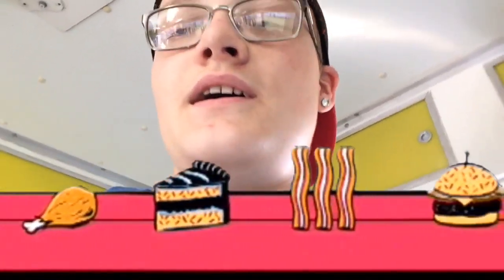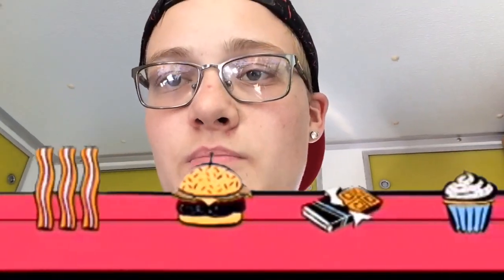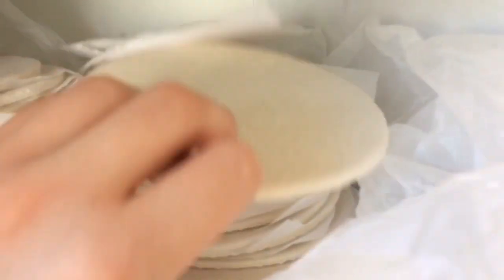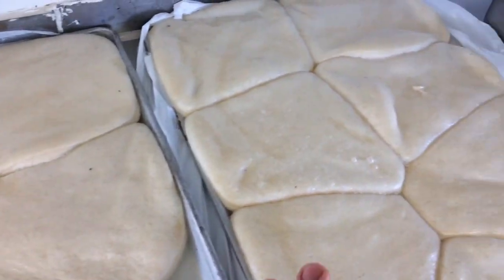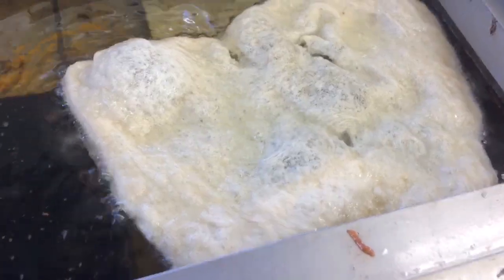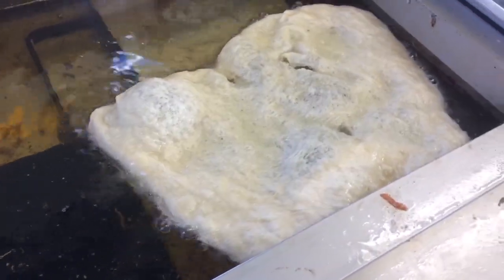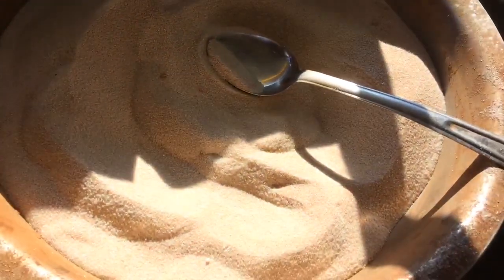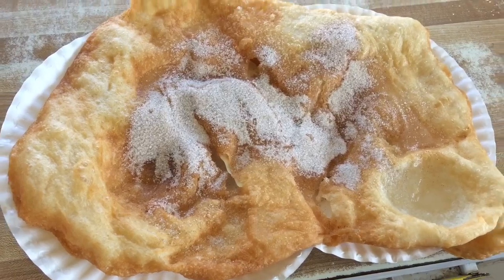How to make Elephant Ears(Fair Edition)